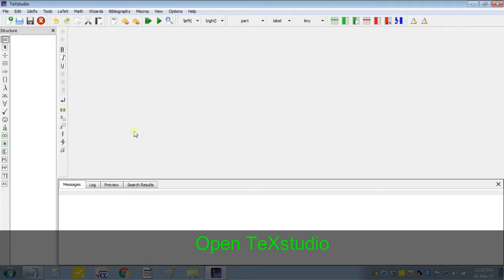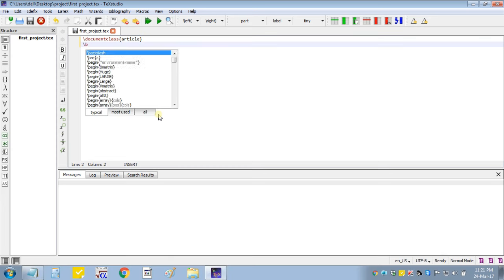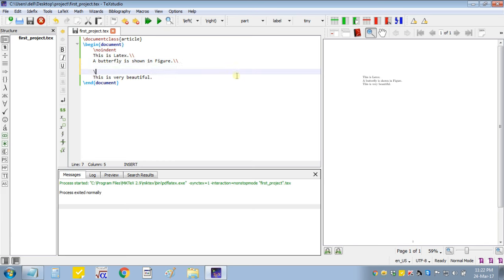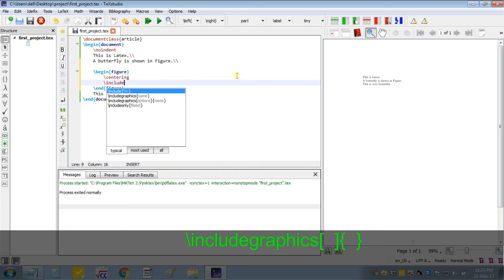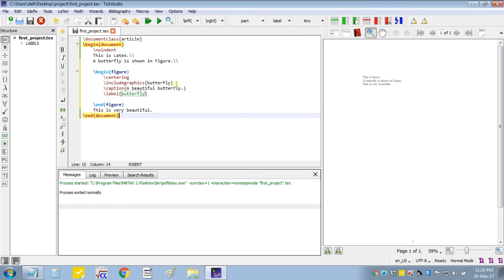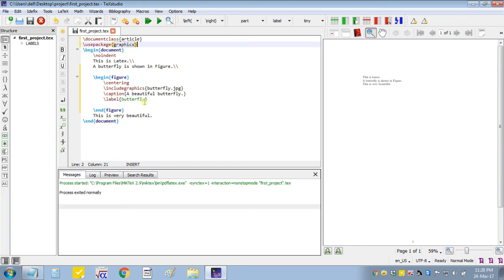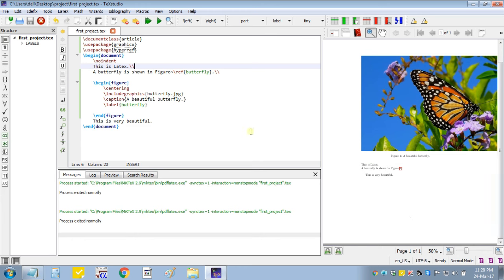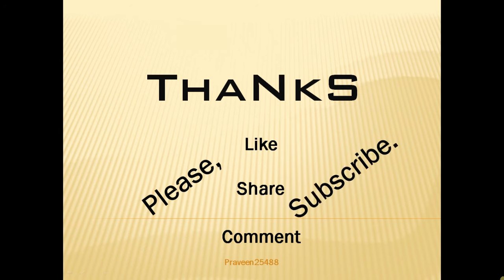LaTeX !!! Insert Figure - Simple steps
Above Figure shows how to insert figure in LaTeX.